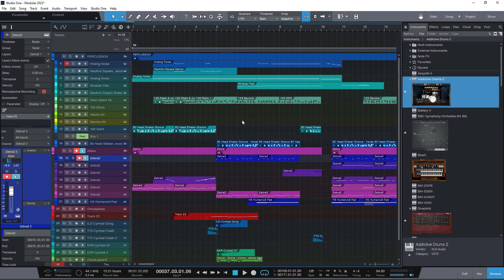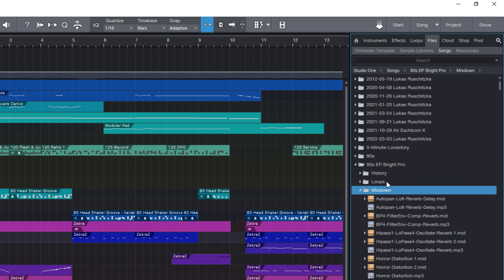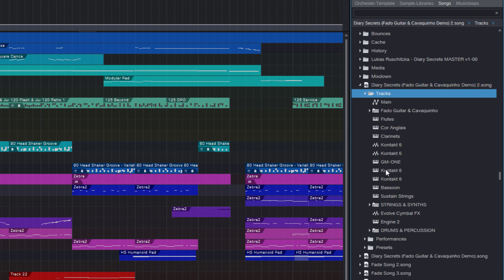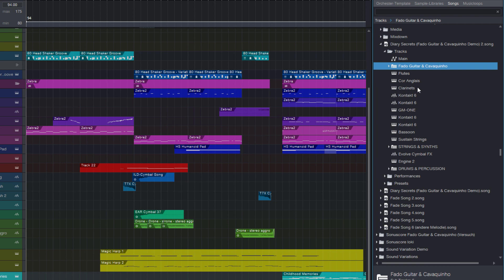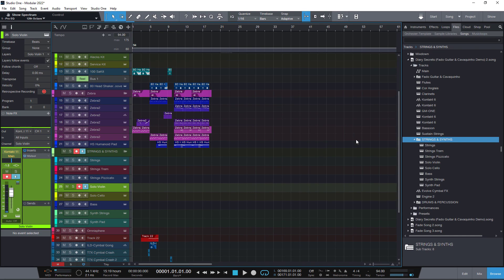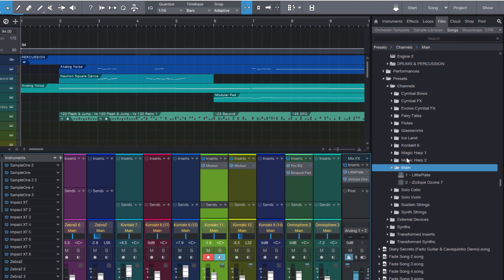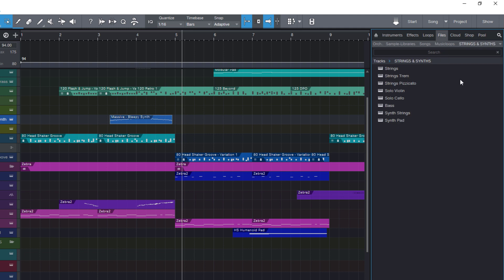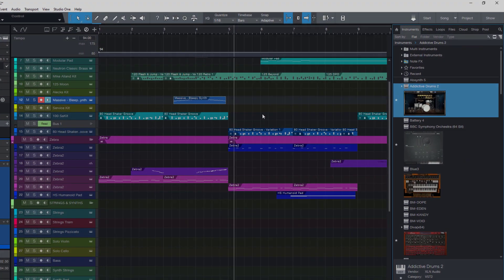Use ANYTHING as a Template in Studio One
In this video I show how you can create an own template library from your Studio One songs, folders, tracks, loops or presets.